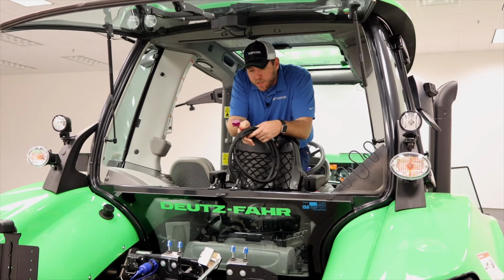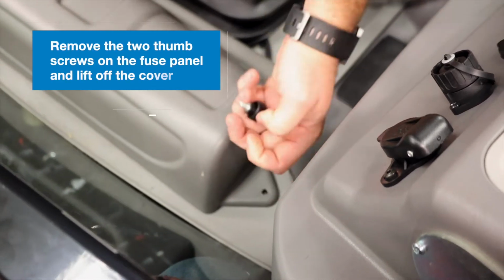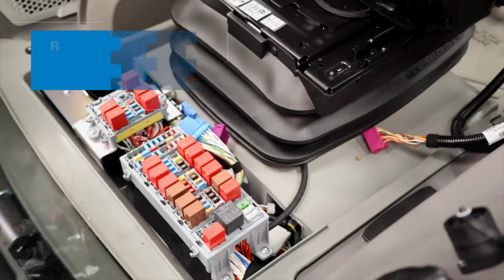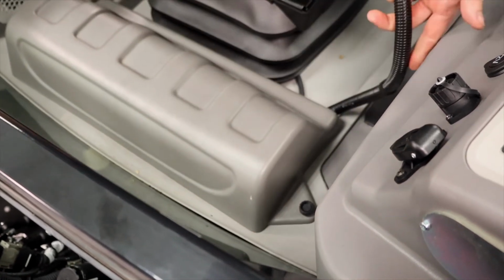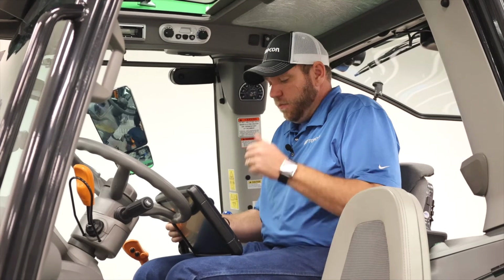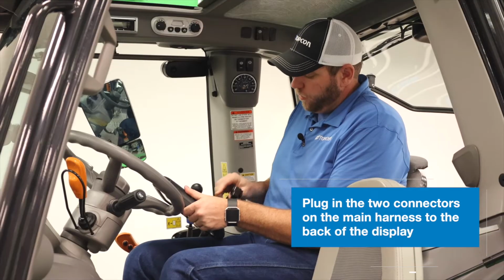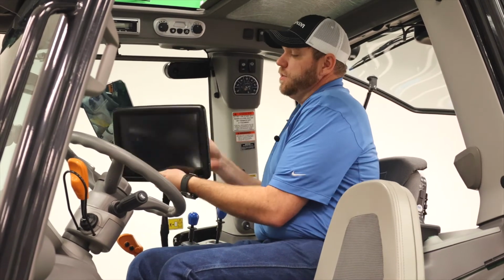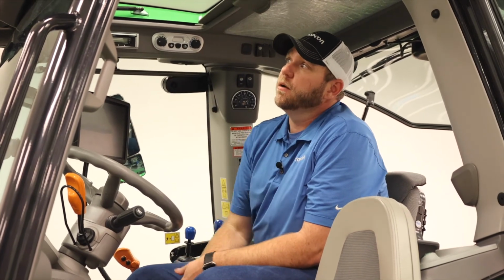Topcon Guidance In-Cab Installation for steer-ready Deutz-Fahr tractors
Installation is easy if you know where to find the connection point. This video identifies first and foremost where that connection point is for an after-market Topcon guidance system installation steer ready Deutz-Fahr tractors.